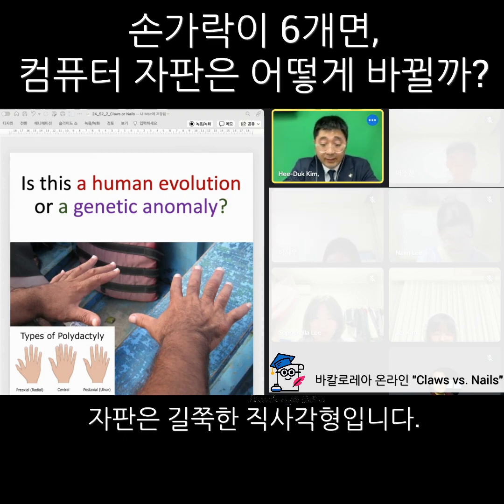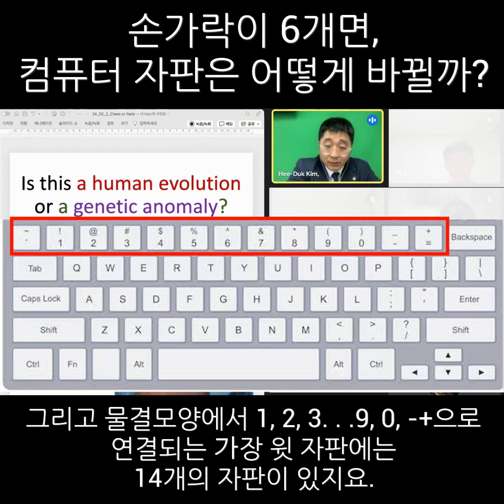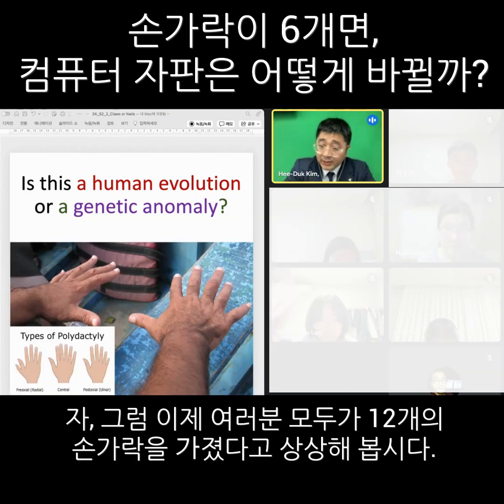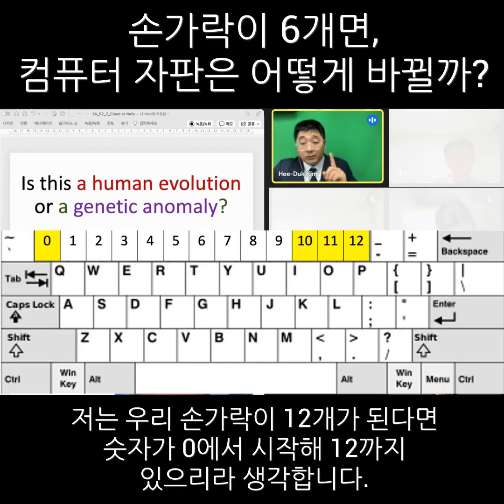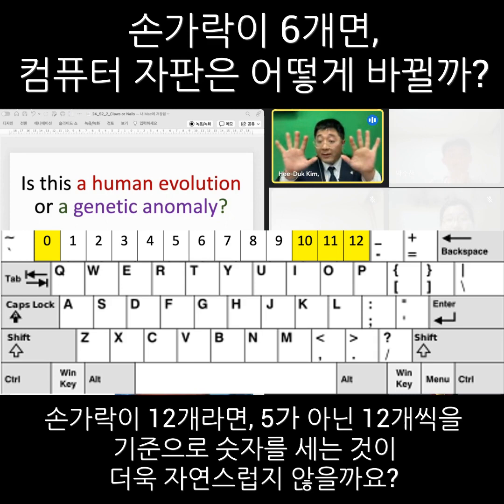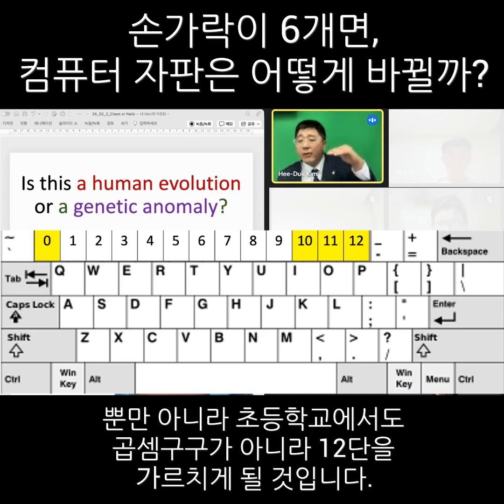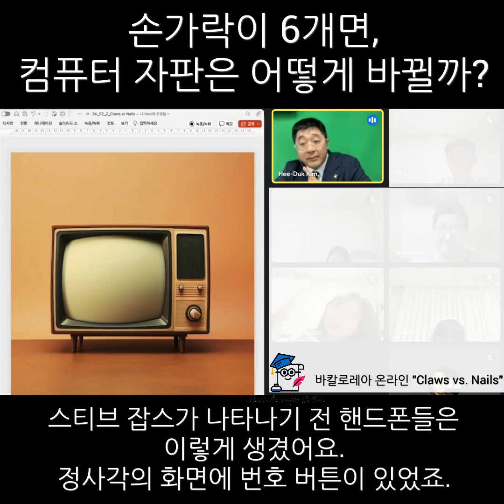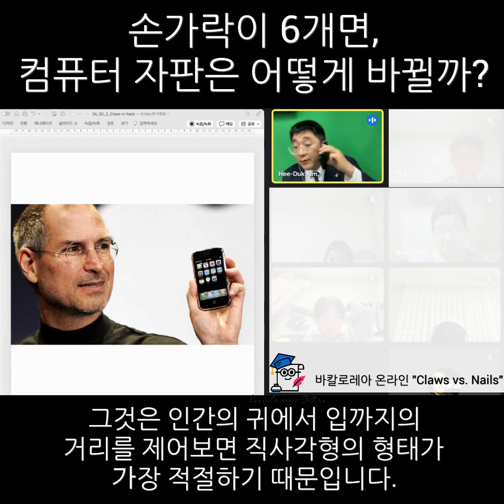손가락이 6개면 키보드가 어떻게 변해야 할까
바칼로레아 온라인 수업의 목표는 학생들에게서 창의적 사고를 이끌어 내는 것입니다.

일상에서 볼 수 있는 것들을 기반으로 우리에게 다가올 미래에 대해 예상해보고, 독창적으로 생각영어는 덤이랍니다.